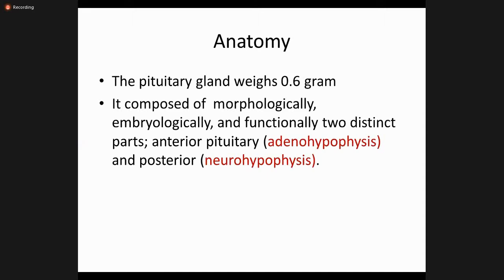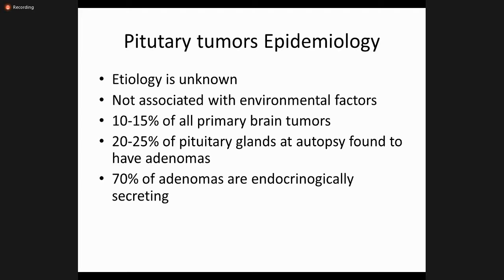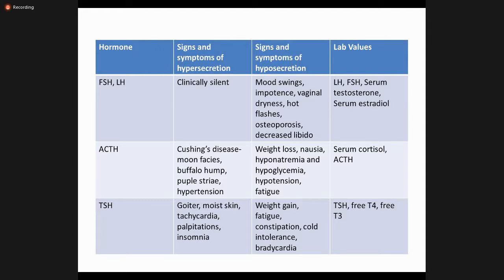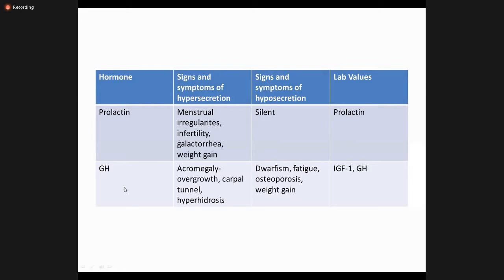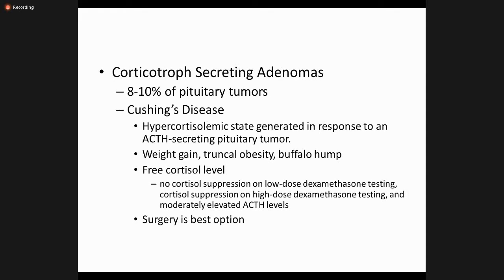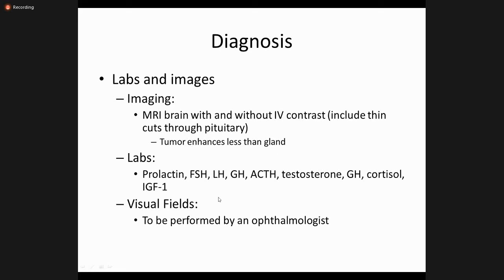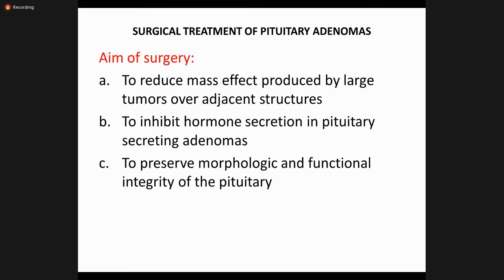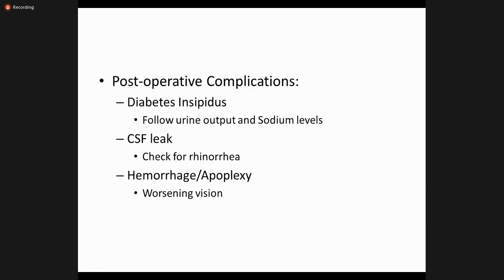Pituitary Tumors | Medicine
Dr. M. Umar Khan